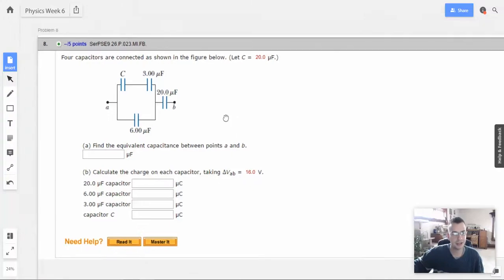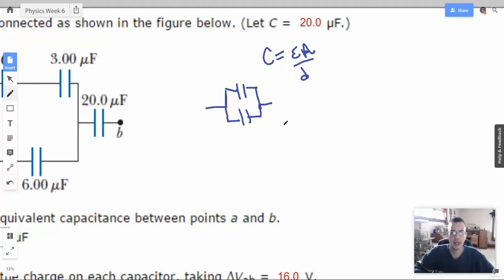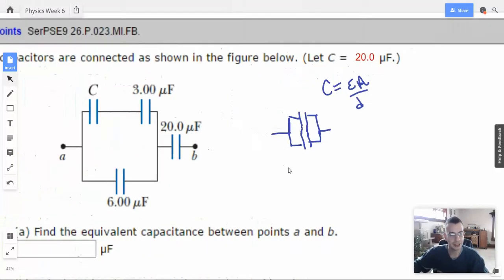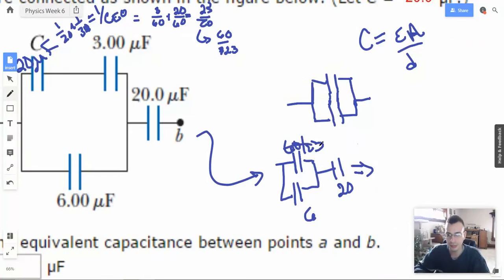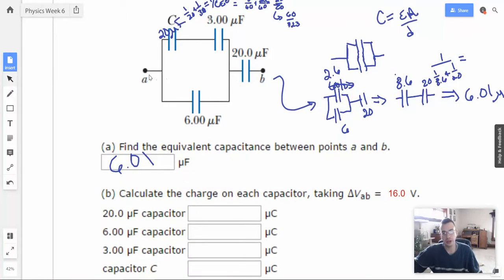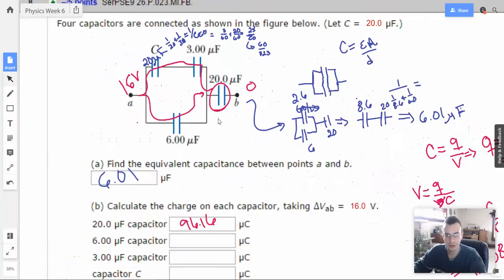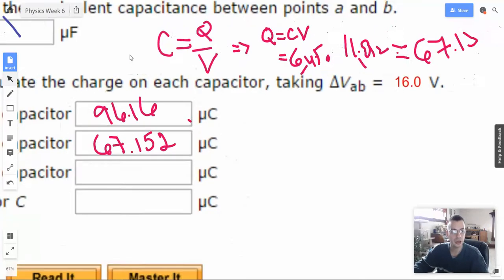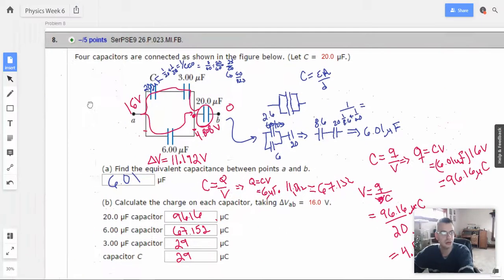Week 6 Problem 8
Four capacitors are connected as shown in the figure below. (Let C = uF)
Find the equivalent capacitance between points a and b
Calculate the charge on each capacitor, taking Vab = V